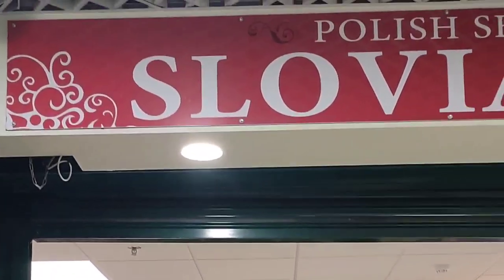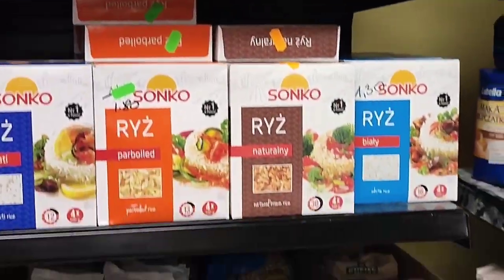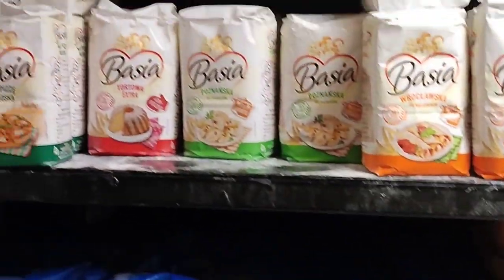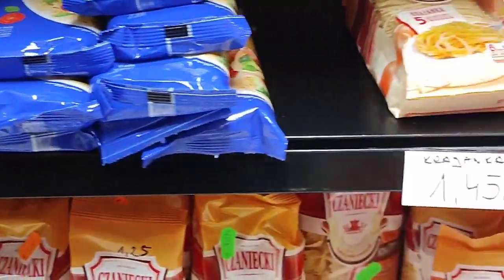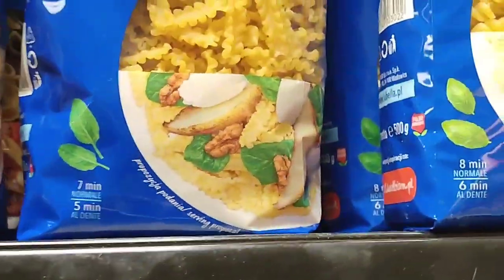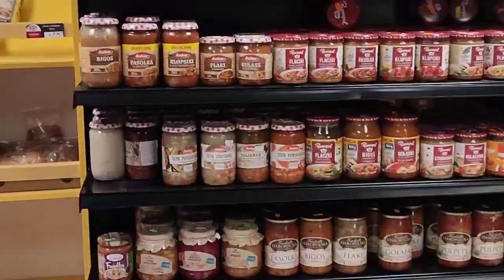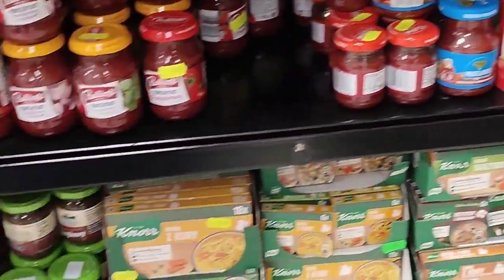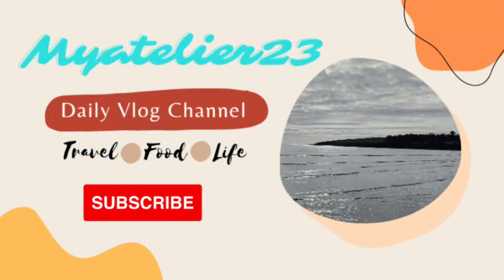DailyVlog | Foodvlog | Travel•Food•Life | Cork City life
Here's something to save your pockets. To buy daily basics at reasonable prices.

This place is a Polish store in Cork city center, near Tesco.
It's a small and amazing place, where you get a variety of basics, like wheat flour, lots of different shapes of pasta and many more, at affordable prices.

Keep following my vlogs for more on Travel•Food•Life @myatelier23